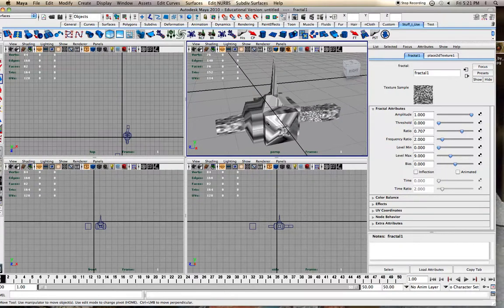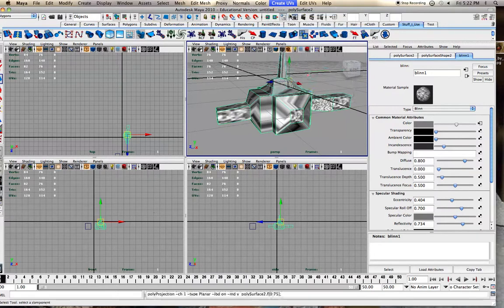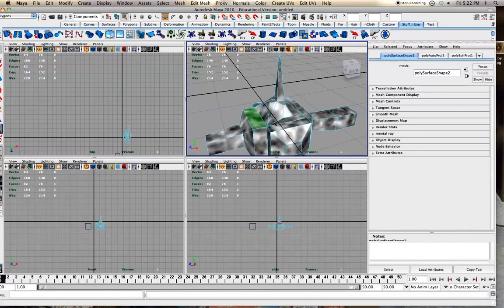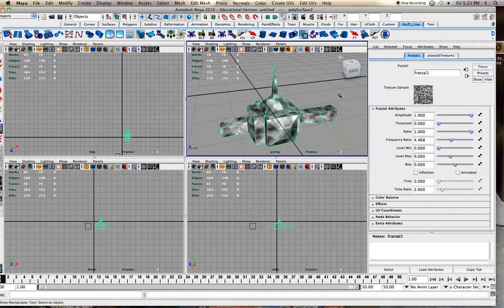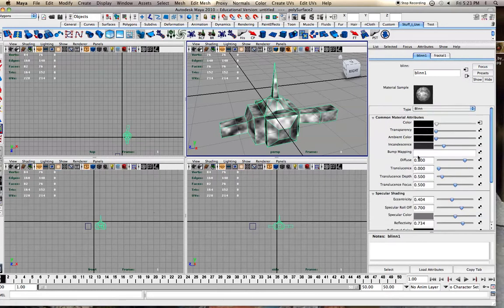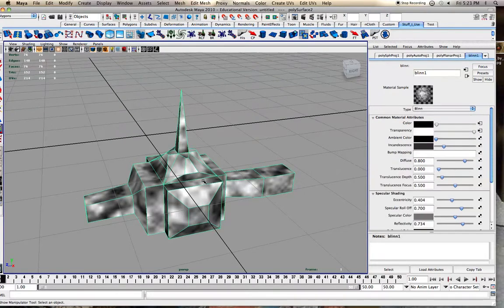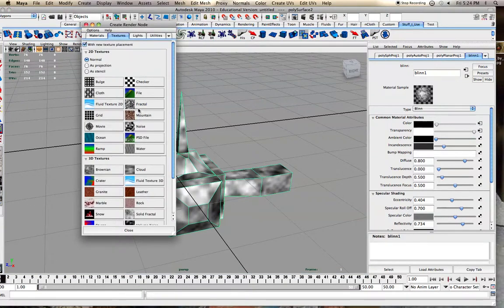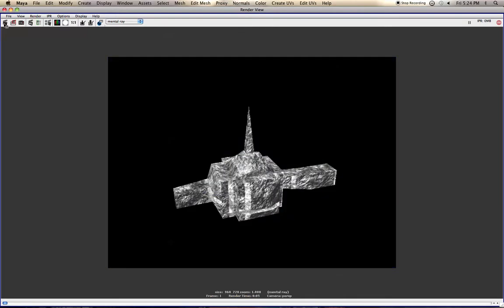Maya For Beginners Part 7 of 7